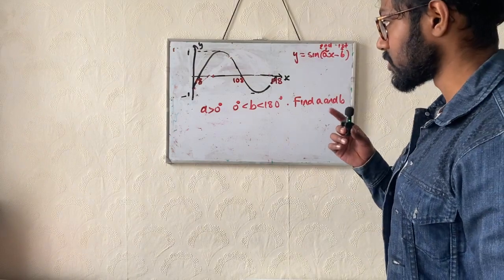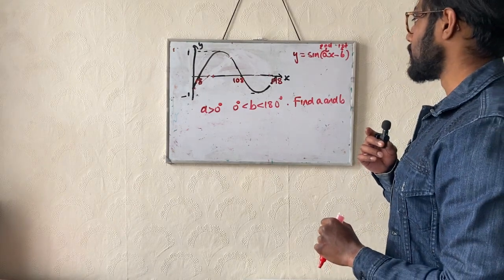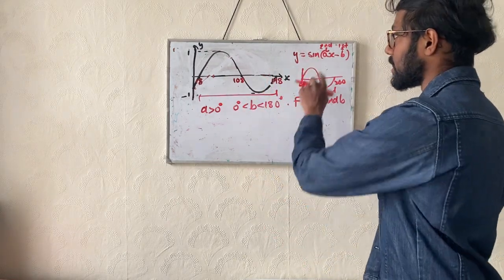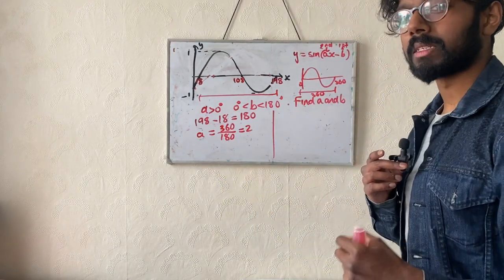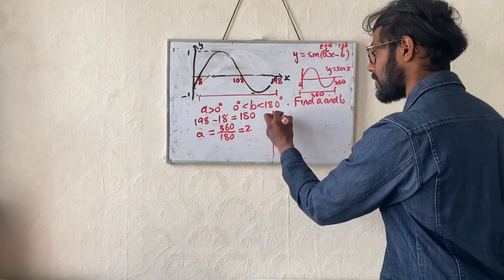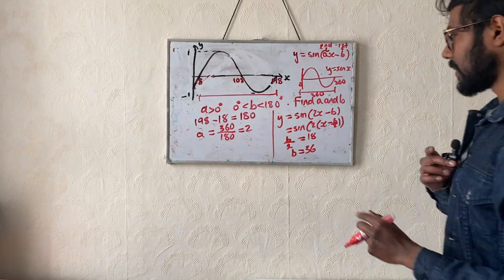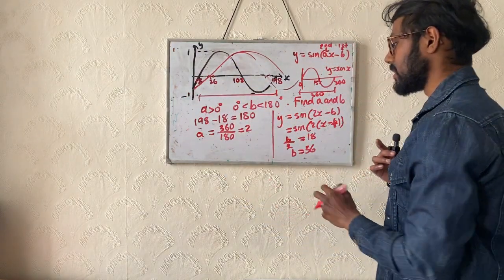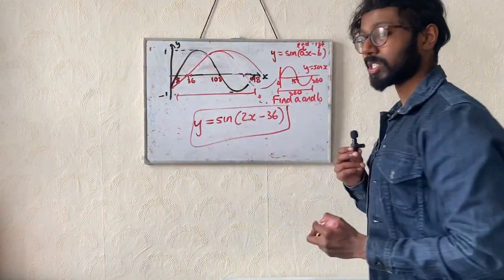A order for multiple graph transformations: y=sin(ax-b) - A level Pure Maths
Mic upgrade. New whiteboard coming soon! The reason we write it as y=sin(2(x-b/2))is so that we can determine what b has to be so that it goes through the point (18,0) after the horizontal stretch is applied.